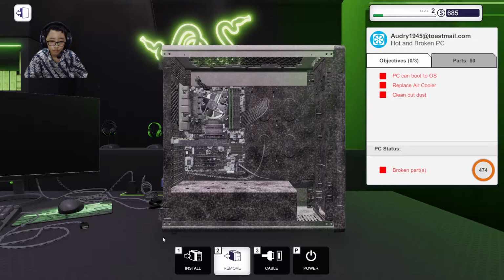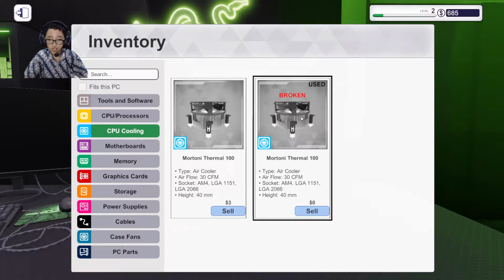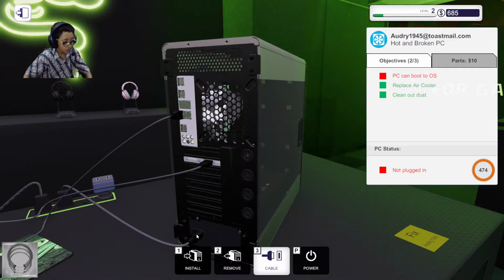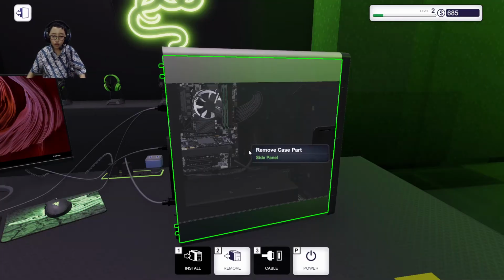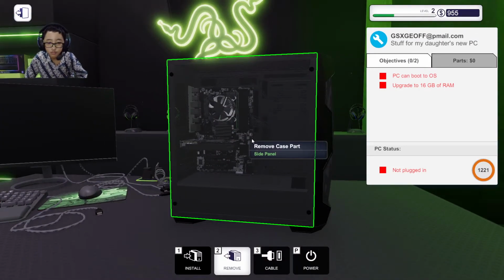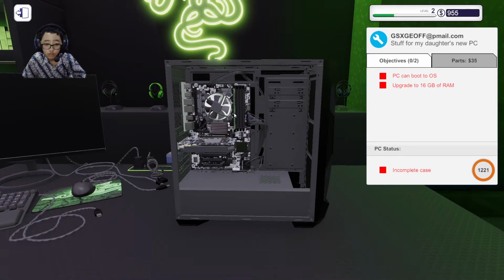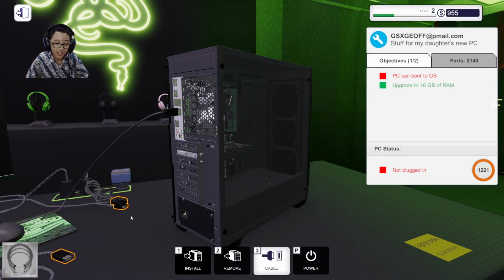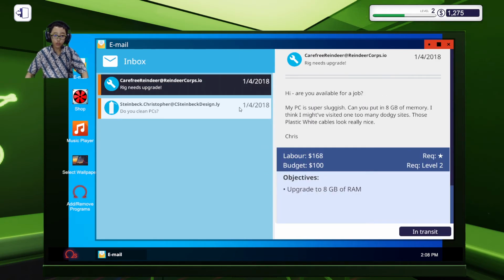How to Play Level 2 at Razer Workshop - PC Building Simulator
Don't buy PC before playing PC Building Simulator!